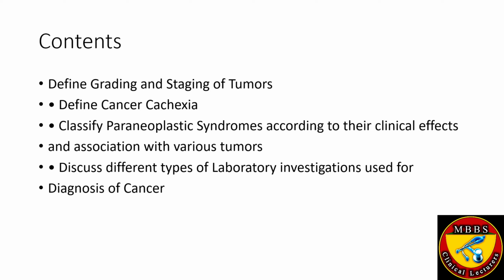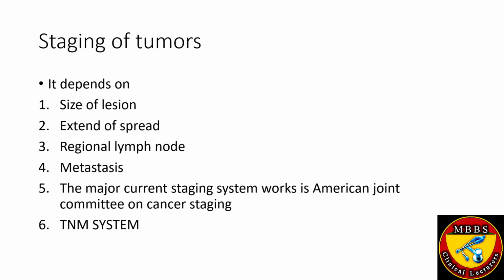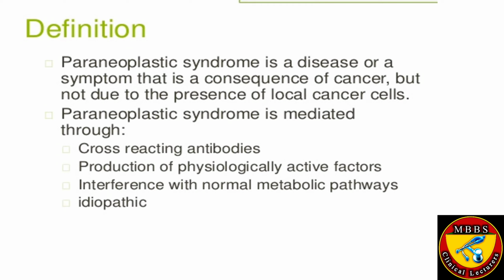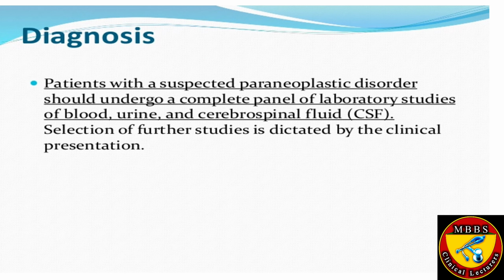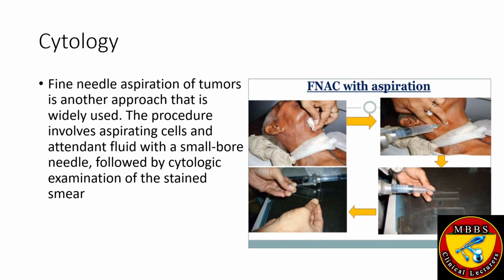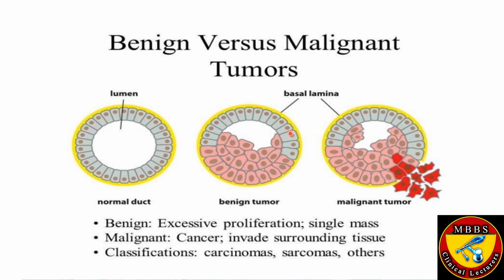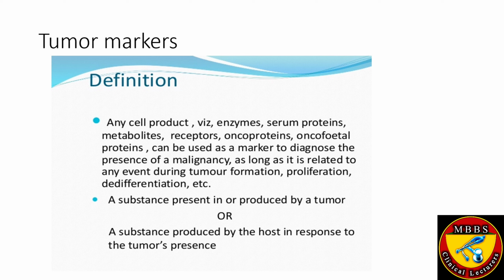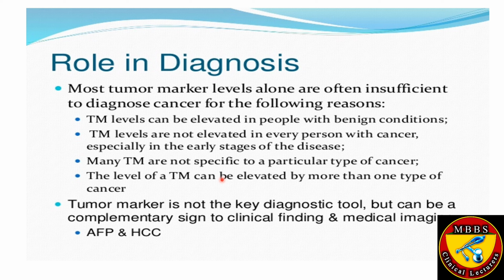Grading and staging of Tumors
Grading and Staging of Tumors, Tumor Types & Chemical Mediators
1. Tumor

A tumor (neoplasm) is an abnormal mass of tissue resulting from uncontrolled cell growth that persists even after removal of the stimulus.

2. Types of Tumors
A. Benign Tumors

Slow growing

Well differentiated

Encapsulated

Do not metastasize

Examples:

Lipoma (fat)

Adenoma (glands)

Fibroma (fibrous tissue)

B. Malignant Tumors

Rapid growth

Poorly differentiated (anaplasia)

Invade surrounding tissues

Can metastasize

Examples:

Carcinoma (epithelial origin)

Sarcoma (mesenchymal origin)

Leukemia & Lymphoma (blood & lymphoid tissues)

3. Grading of Tumors

Grading refers to the degree of differentiation and aggressiveness of tumor cells based on microscopic appearance.

Criteria for Grading

Cellular differentiation

Nuclear pleomorphism

Mitotic activity

Architectural pattern

Tumor Grades

Grade I: Well differentiated (low malignancy)

Grade II: Moderately differentiated

Grade III: Poorly differentiated

Grade IV: Undifferentiated / anaplastic (high malignancy)

👉 Higher grade = more aggressive tumor

4. Staging of Tumors

Staging indicates the extent of spread of cancer in the body. It is more important for prognosis than grading.

TNM Classification System

T (Tumor): Size and local extent

N (Nodes): Regional lymph node involvement

M (Metastasis): Distant spread

Clinical Stages

Stage 0: Carcinoma in situ

Stage I: Localized tumor

Stage II: Larger tumor, limited spread

Stage III: Regional lymph node involvement

Stage IV: Distant metastasis

👉 Higher stage = poorer prognosis

5. Chemical Mediators in Tumor Development

Chemical mediators promote tumor growth, angiogenesis, invasion, and metastasis.

A. Growth Factors

Epidermal Growth Factor (EGF)

Platelet-Derived Growth Factor (PDGF)

Vascular Endothelial Growth Factor (VEGF)
→ Stimulate cell proliferation & angiogenesis

B. Cytokines

Tumor Necrosis Factor (TNF-α)

Interleukins (IL-1, IL-6)
→ Promote inflammation and tumor progression

C. Angiogenic Factors

VEGF

Basic Fibroblast Growth Factor (bFGF)
→ Formation of new blood vessels to supply tumor

D. Enzymes

Matrix Metalloproteinases (MMPs)
→ Break down extracellular matrix, aiding invasion

E. Hormones

Estrogen (breast cancer)

Androgens (prostate cancer)

6. Importance of Grading & Staging

Determines treatment plan

Predicts prognosis

Helps compare clinical outcomes

Guides research and therapy decisions